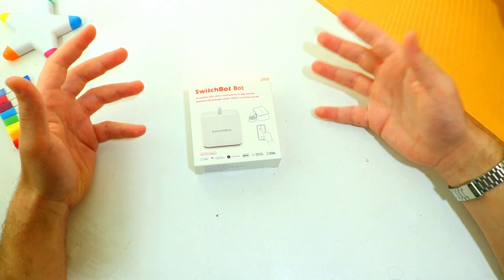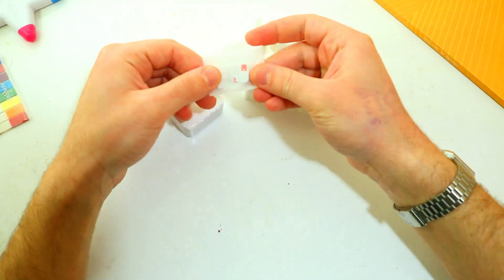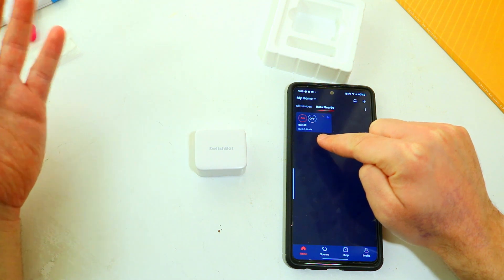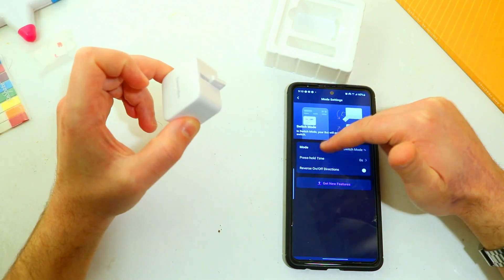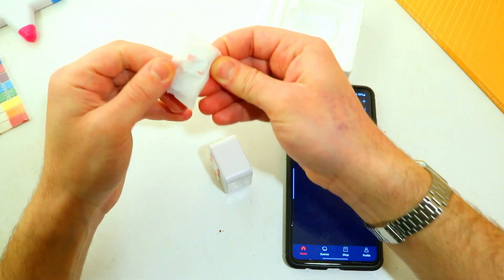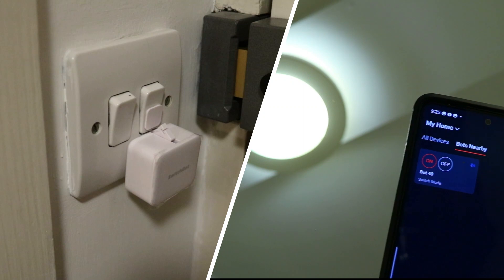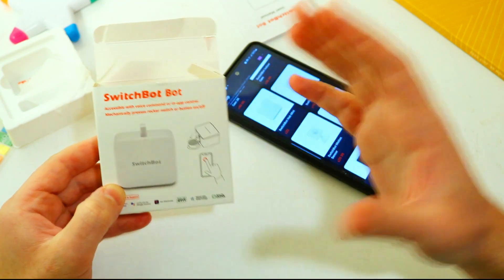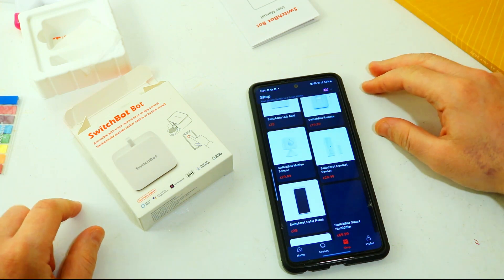Mini Robot Arm! | Switchbot Bot Unboxing and Review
Now you never have to get up to turn a device on or off and NO it doesn't require you buying a smart version of that device. Switchbot gives you the ability the retrofit most types of switches to make them "smart" - but it has its limitations. watch this unboxing and review of the Switchbot Bot to find out more !